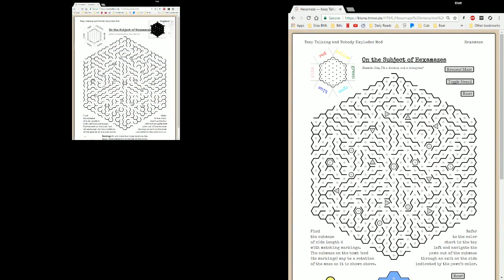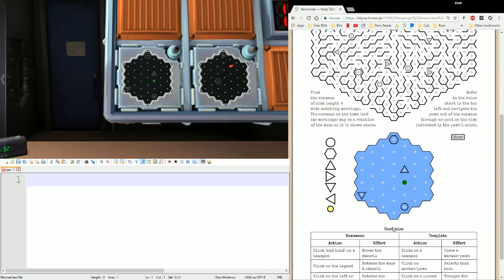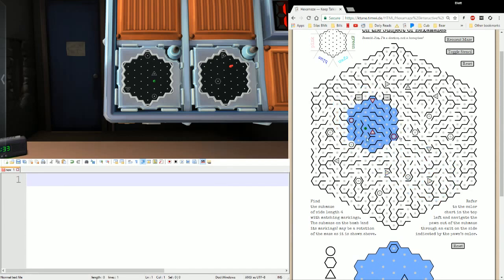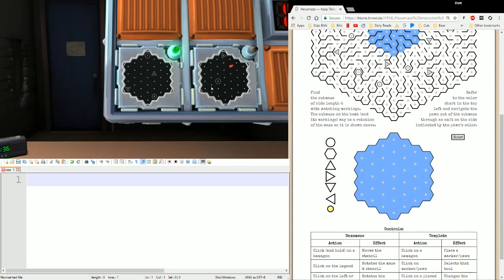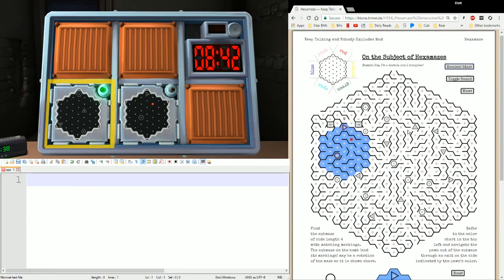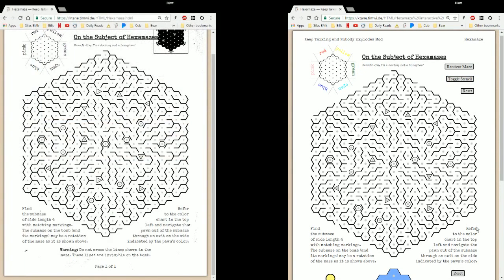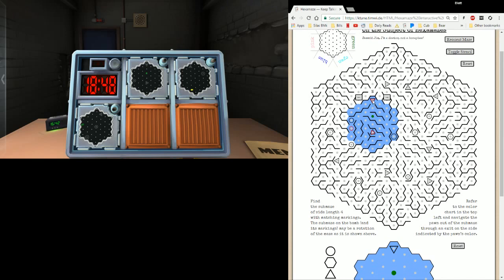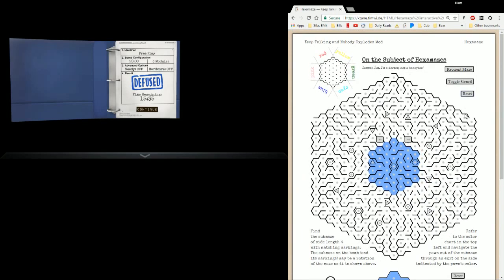KTANE How to Hexamaze